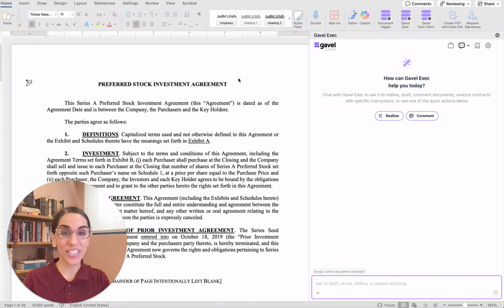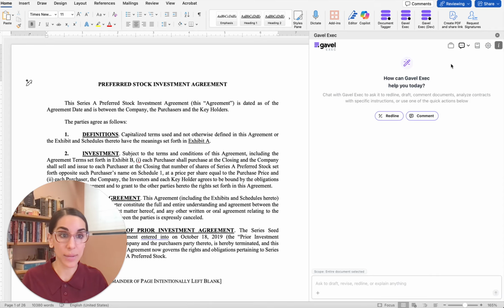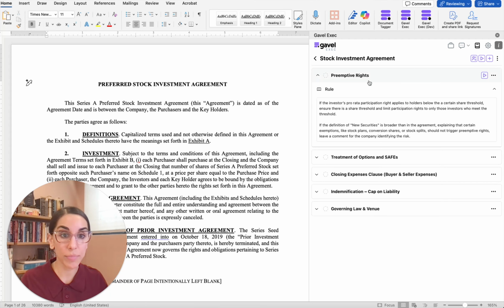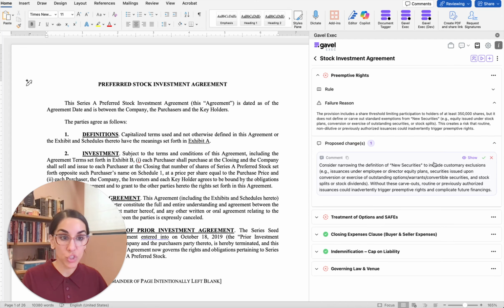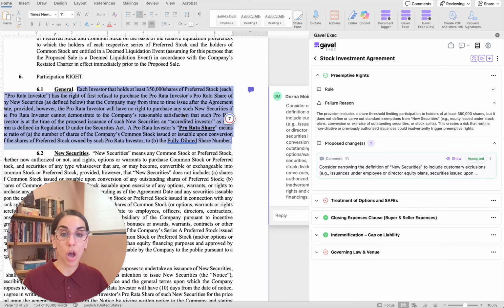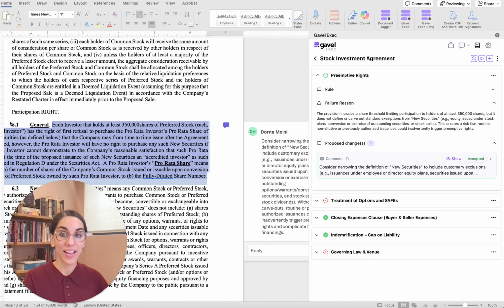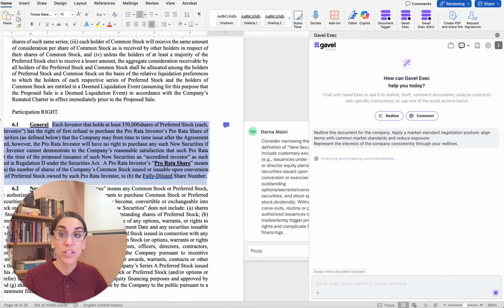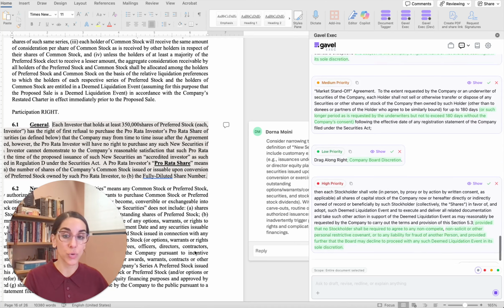Dec. 5, 2025: This Week in Gavel Exec (New Features, including Comments and Quick Actions)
In this update, we’re rolling out two powerful features in Gavel Exec that make contract review faster, clearer, and easier to manage inside Microsoft Word.

First, you can now add comments directly to specific sections of your document. Use them to flag negotiation risks, suggest alternative language, or explain key points to your client or internal team. You can also tell Exec who each comment is for, whether that’s opposing counsel, a junior associate, or the client reviewing the draft.

Second, we’ve added Quick Actions for redlining and commenting. Instead of typing out long prompts, you can now choose your negotiation style, specify who you’re negotiating for, and add extra context, all from one simple panel.

Comments also work inside Playbooks. If your Playbook rule says to comment instead of redline, Exec will follow those instructions and only annotate the document where needed.

These updates make Gavel Exec even more flexible for drafting, negotiating, and reviewing complex agreements. Try them out and see how you can be a data driven lawyer in your contract analysis.